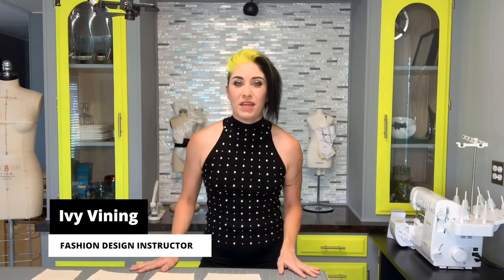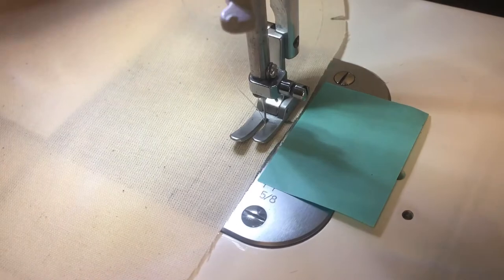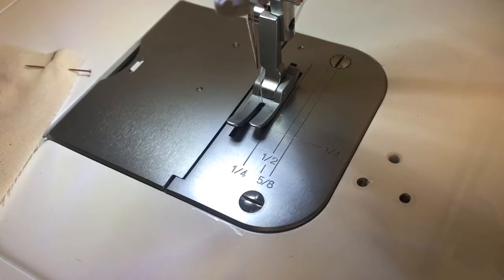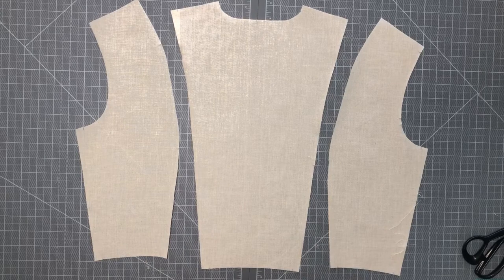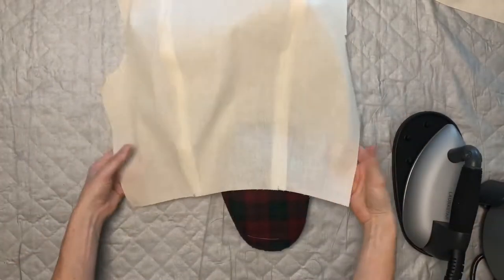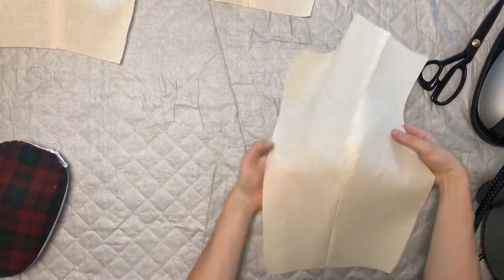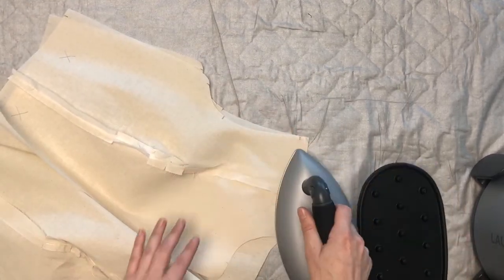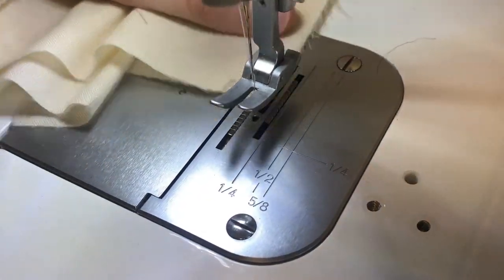How To Sew: Princess Line Bodice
Pattern 1
Part 1 - Dress Sewing Tutorial